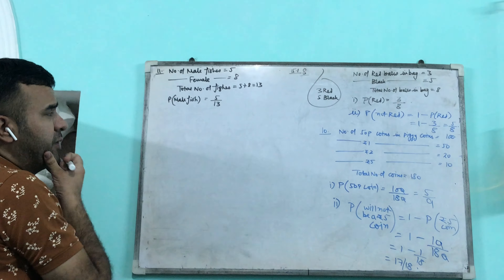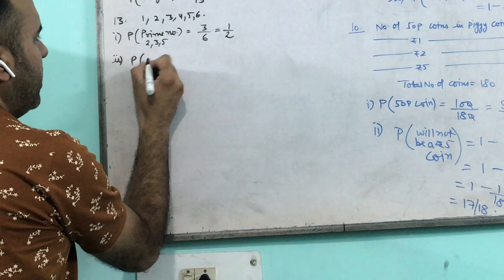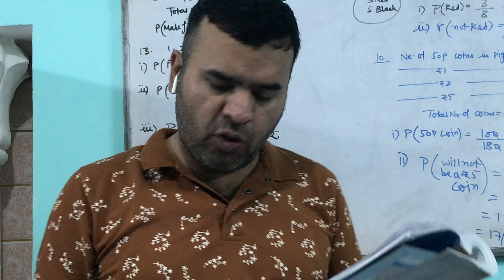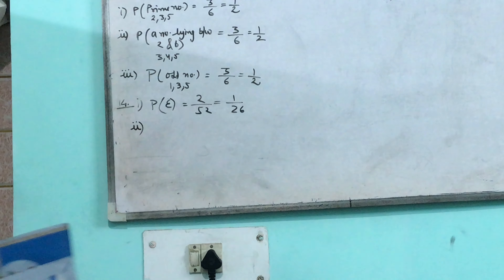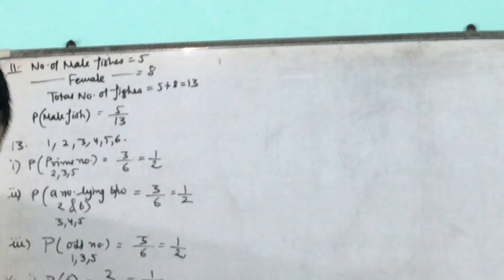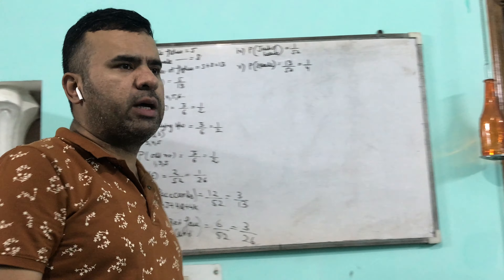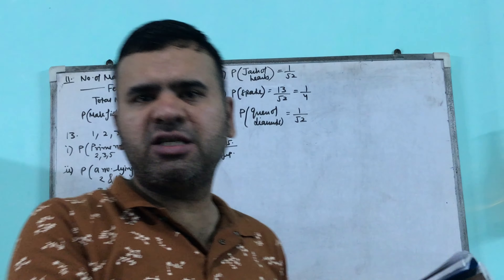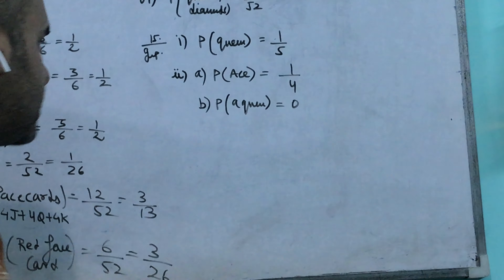Probability lecture 4 class x